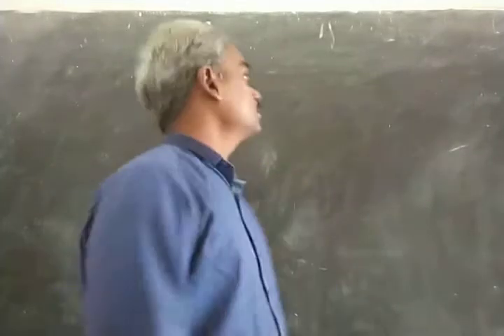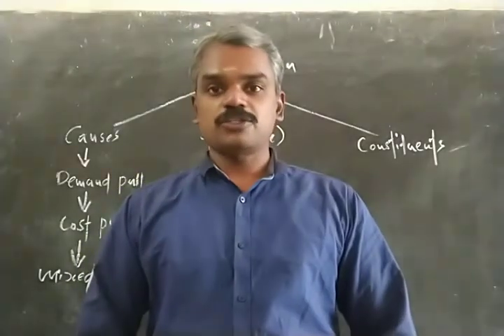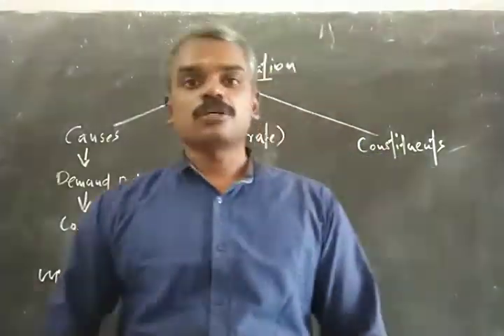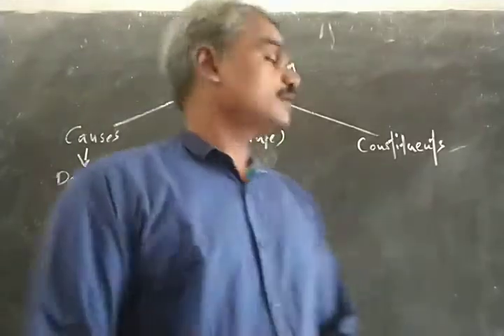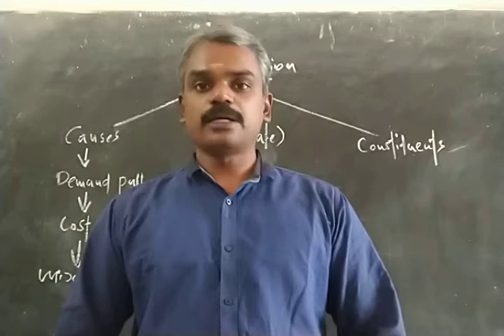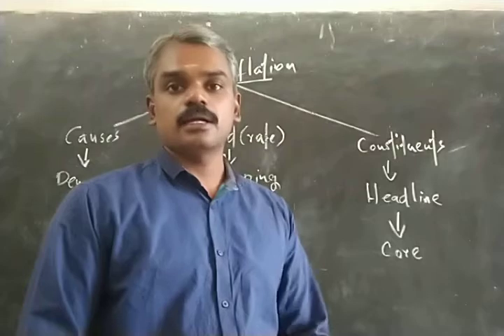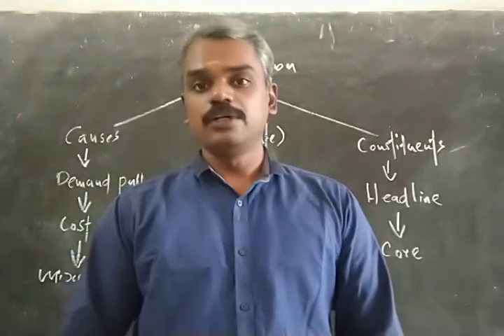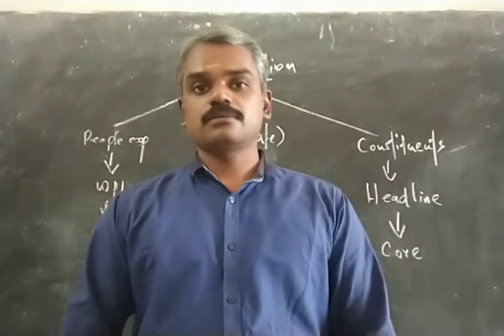inflation and it's types